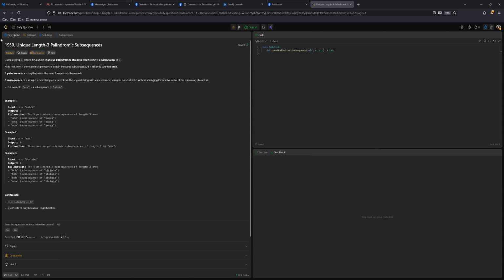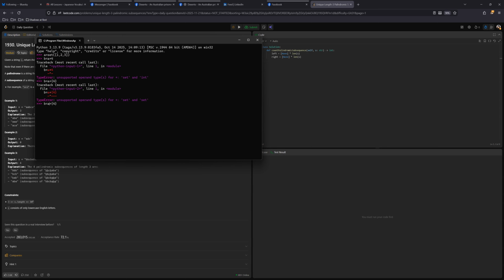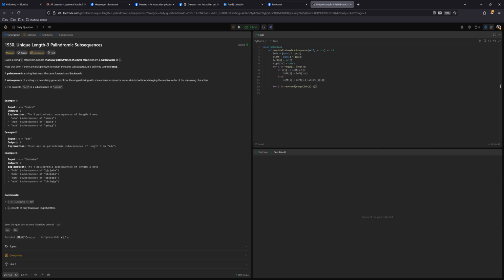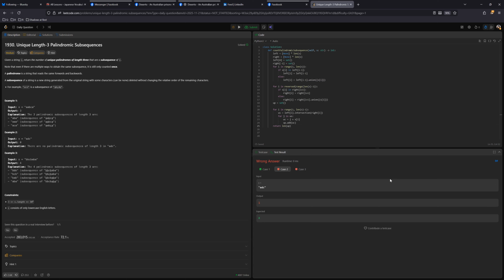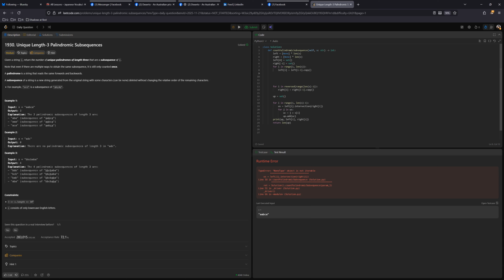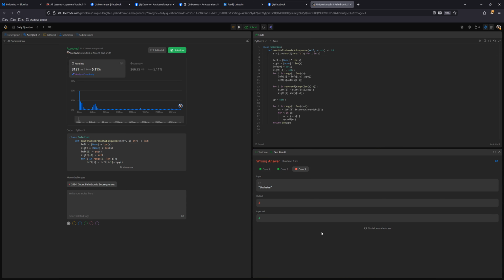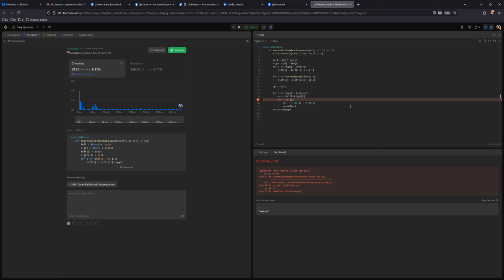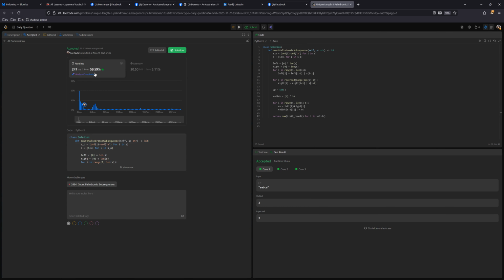Leetcode 1930 Unique Length 3 Palindromic Subsequences